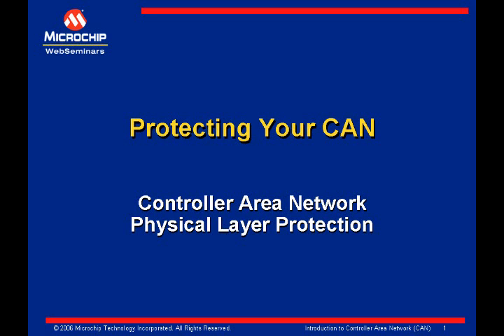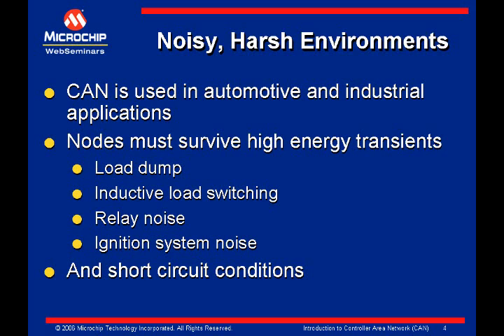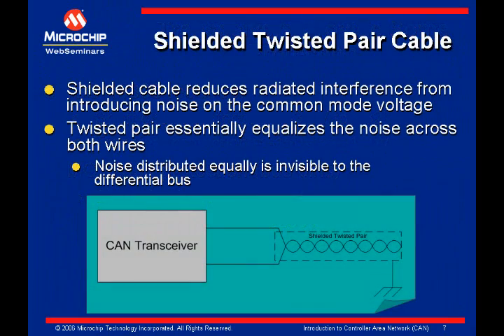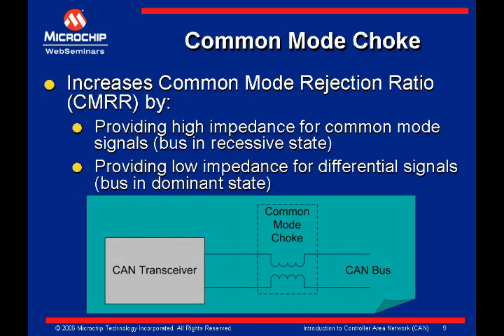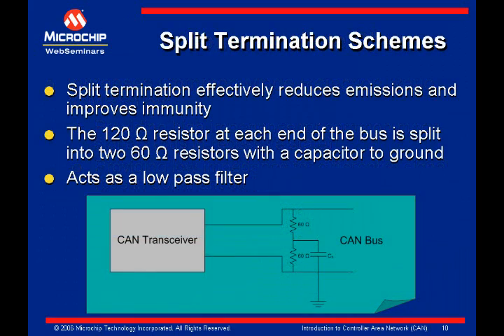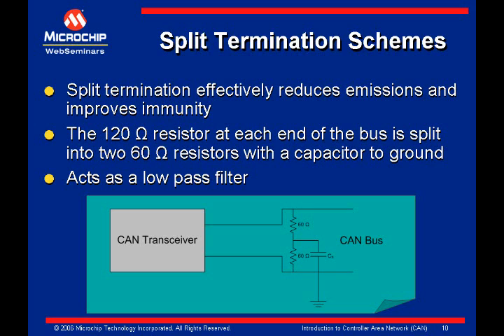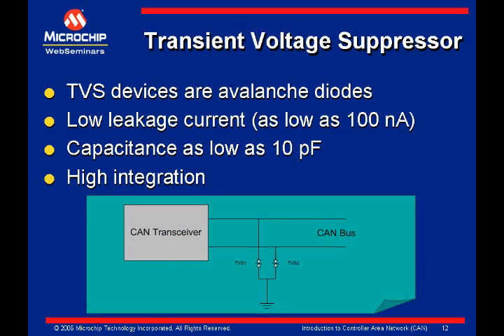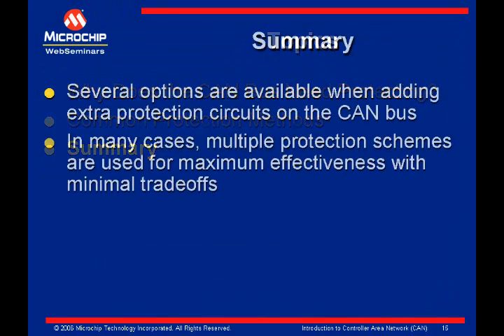EMI and ESD Protection for CAN Bus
This short seminar discusses protection methods for the Controller Area Network, or the CAN Bus. Topics include why CAN Bus needs protection to begin with and then identifies some common protection methods, which include cabling, filters, common mode chokes, split termination, MOVs and TVSs